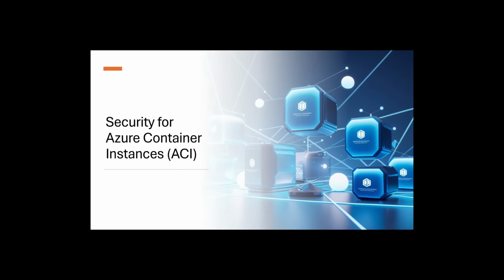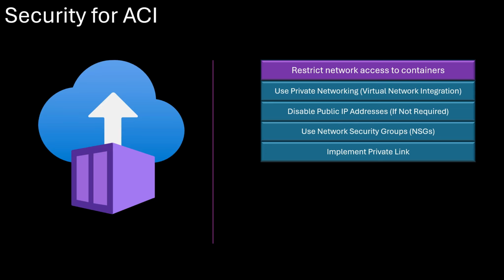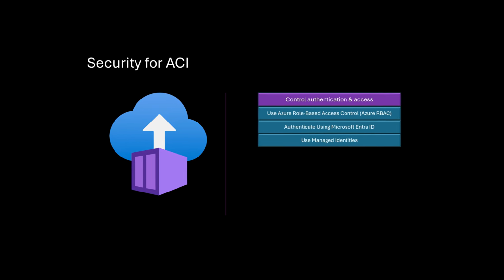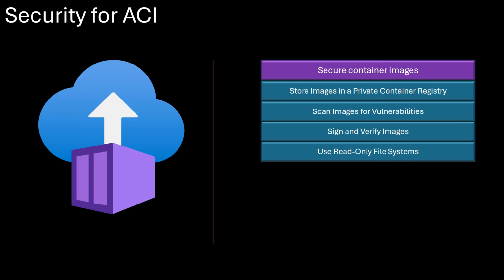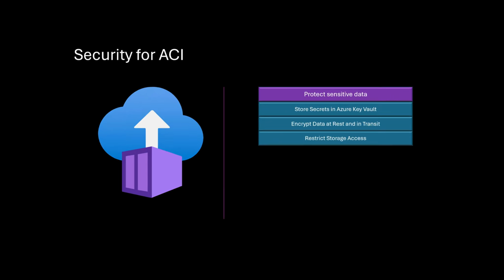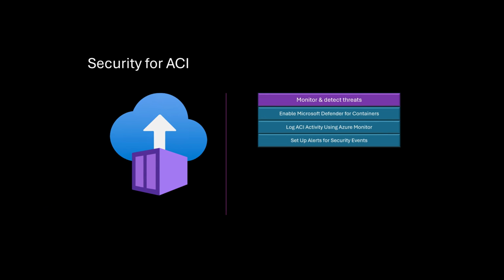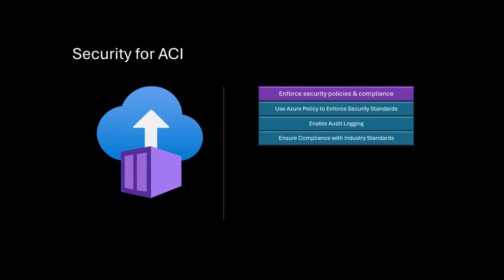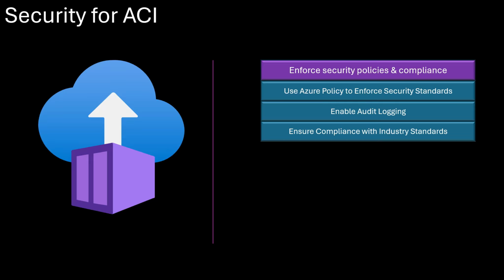Security for ACI